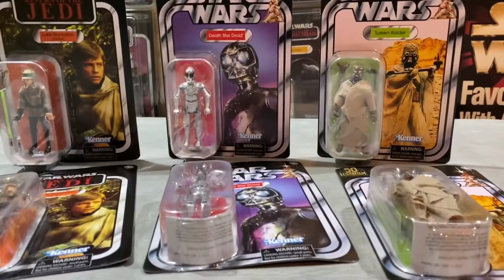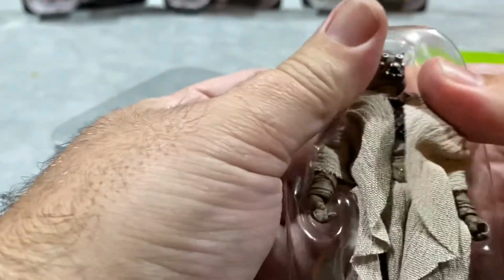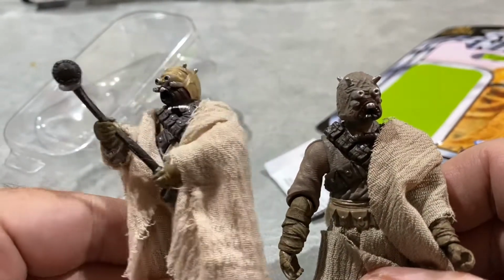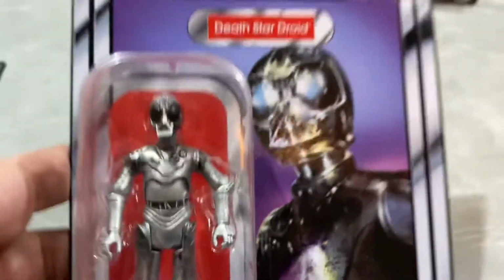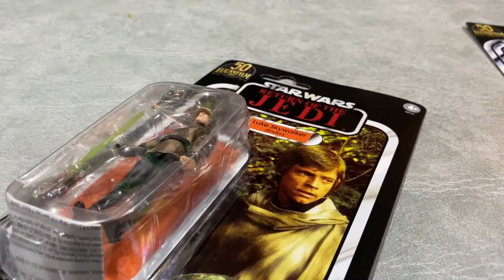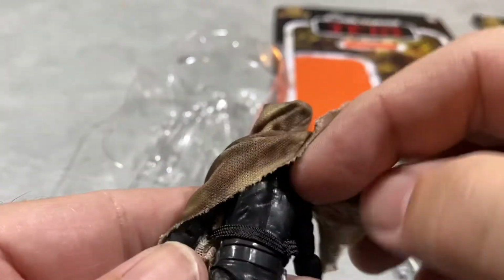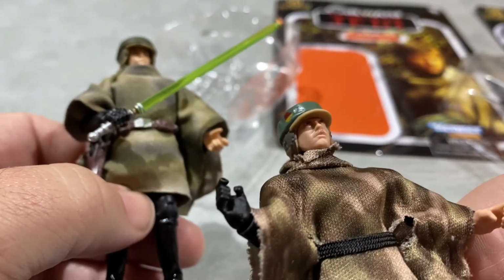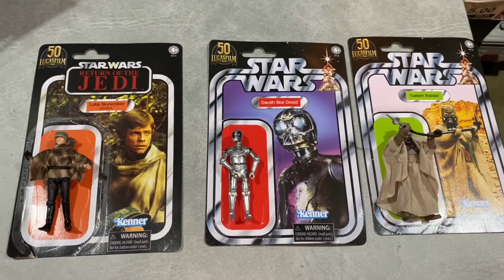MrByZ Reviews Episode # 300 TVC Endor Luke, Death Star Droid, Tusken Raider